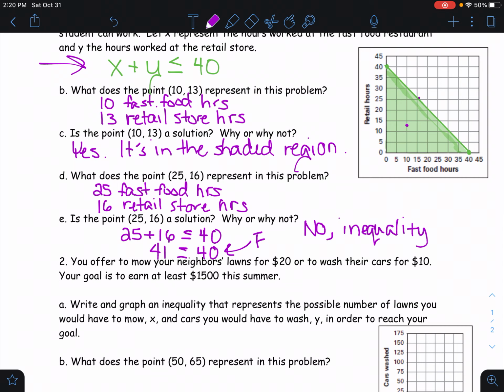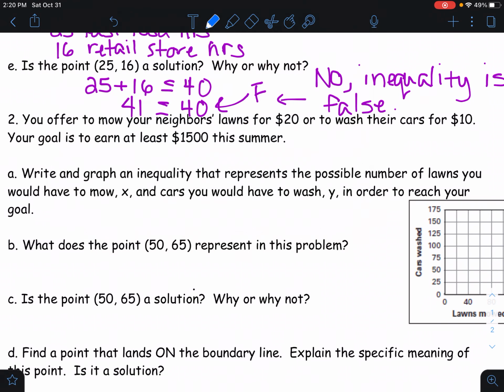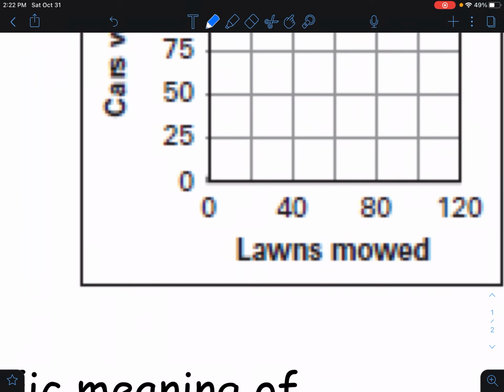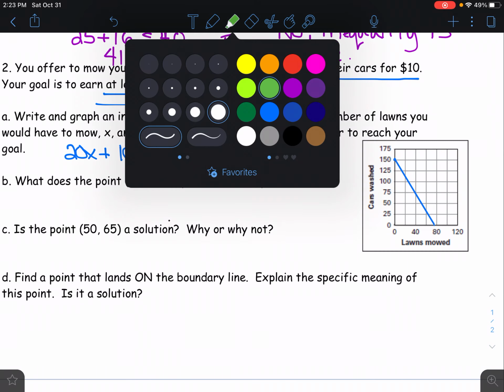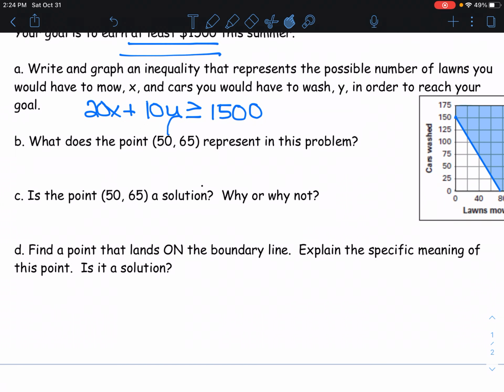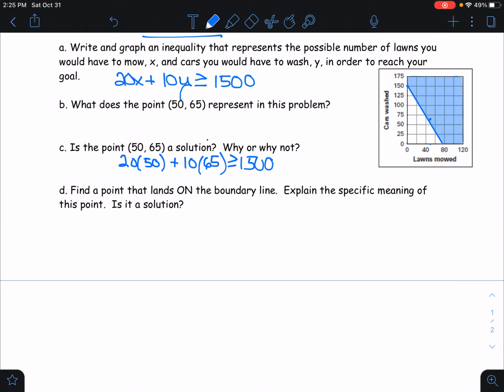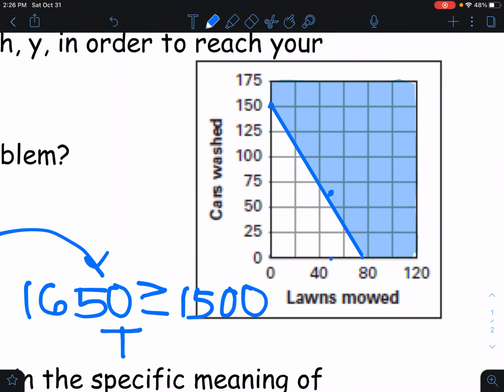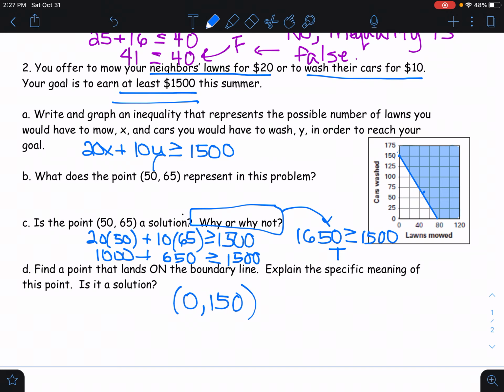Inequality Word Problems (Alg2)